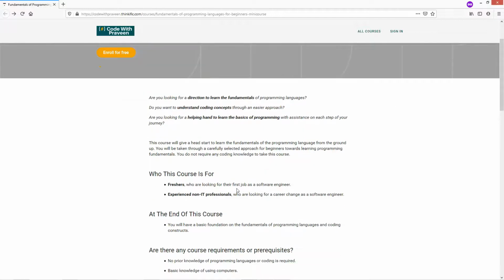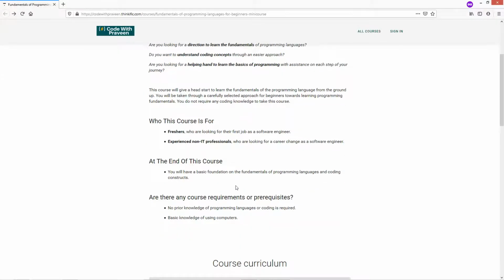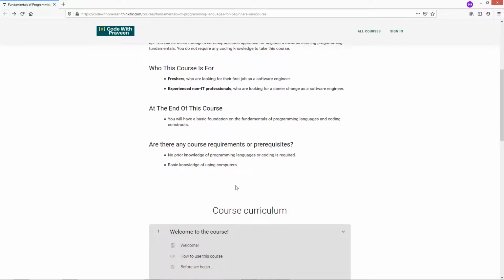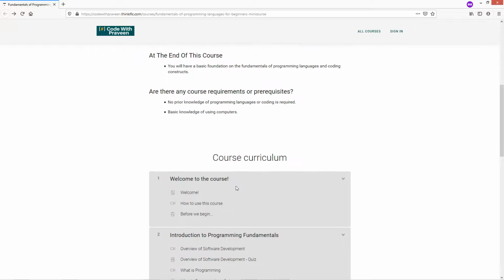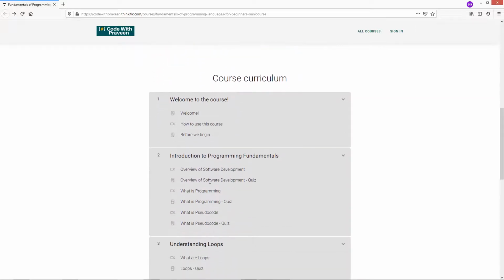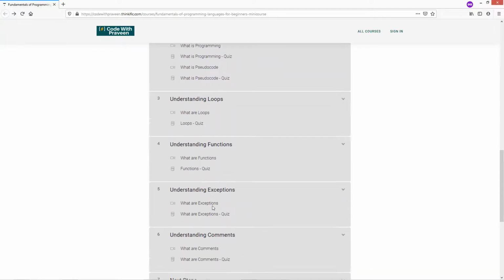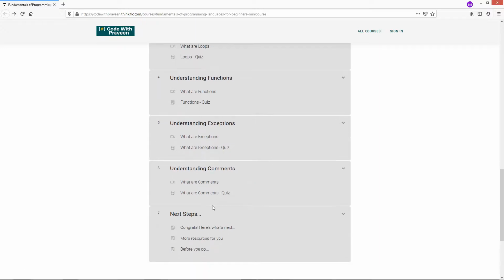New Mini Course | Fundamentals of Programming Languages | FREE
New free mini-course!

- Are you looking for a direction to learn the fundamentals of programming languages?
- Do you want to understand coding concepts through an easier approach?
- Are you looking for a helping hand to learn the basics of programming with assistance on each step of your journey?

What You Will Learn:
This course will give a head start to learn the fundamentals of the programming language from the ground up. You will be taken through a carefully selected approach for beginners towards learning programming fundamentals. You do not require any coding knowledge to take this course.

At The End Of This Course:
You will have a basic foundation on the fundamentals of programming languages and coding constructs.

See you in the course video!